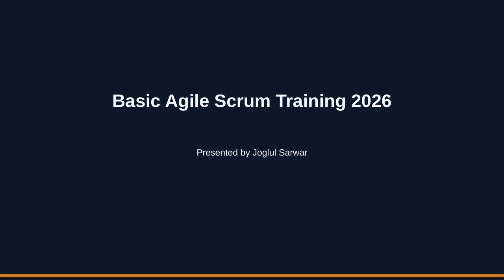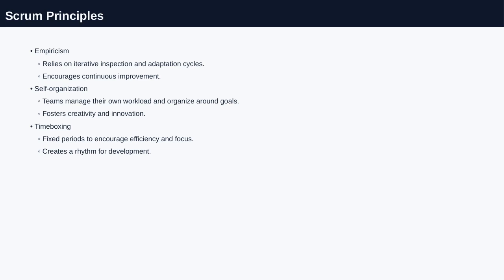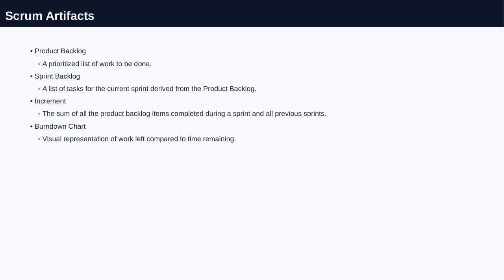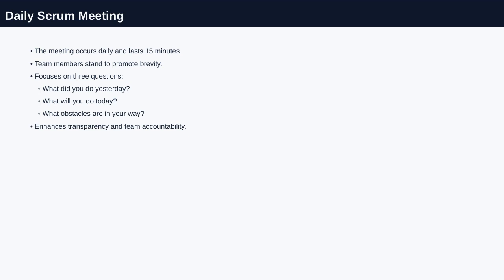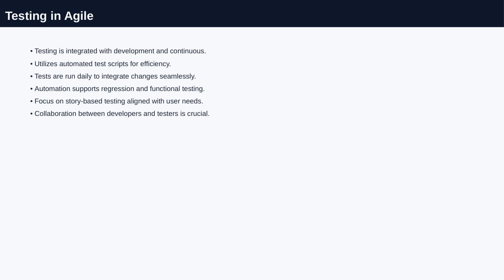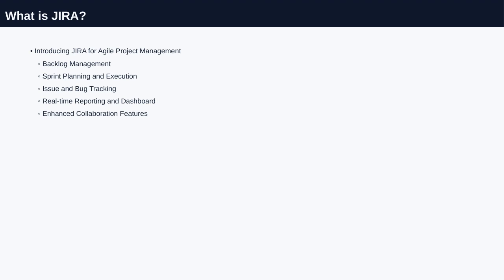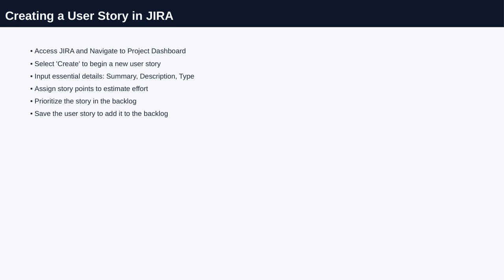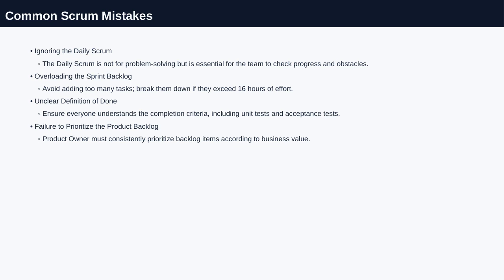Agile Scrum in 20 Minutes | Complete Beginner Crash Course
Learn Agile Scrum fundamentals in just 20 minutes! This quick and easy crash course covers everything you need to know about Agile methodology, Scrum framework, roles (Scrum Master, Product Owner, Development Team), ceremonies (Sprint Planning, Daily Standup, Sprint Review, Retrospective), and key concepts to kickstart your journey in software development and project management. Perfect for beginners, testers, developers, and anyone preparing for Agile interviews.